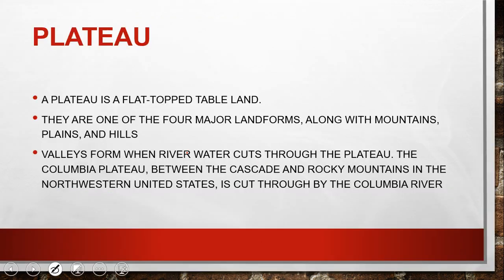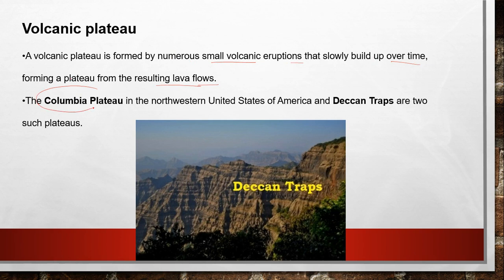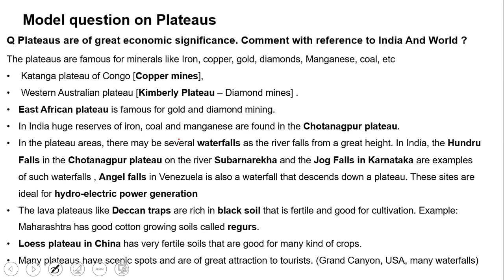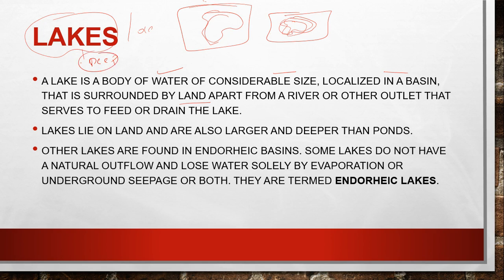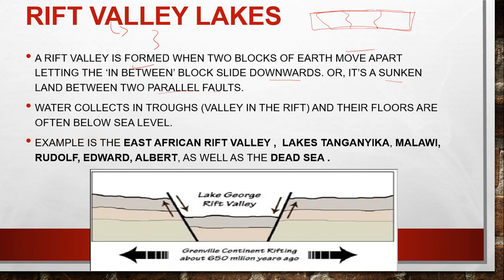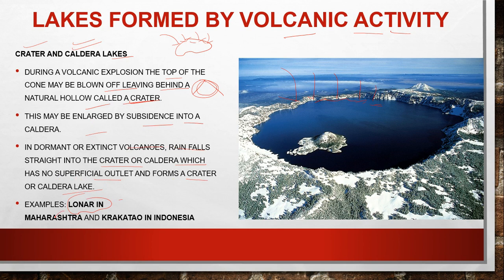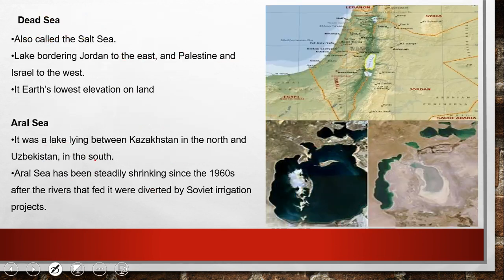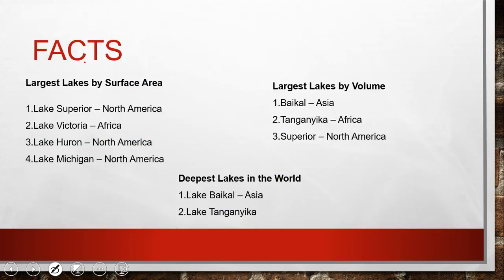Plateau and Lakes - Geography for UPSC Lecture -14 by Priyanshu Sharma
The Images, PDFs and Word Files will be posted on our Telegram Channel